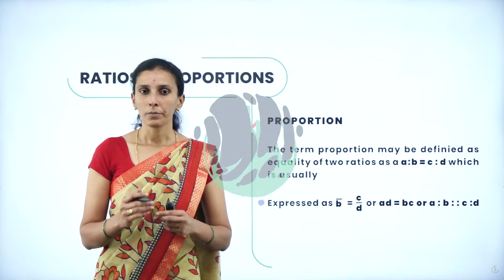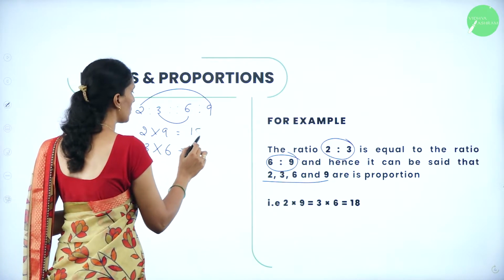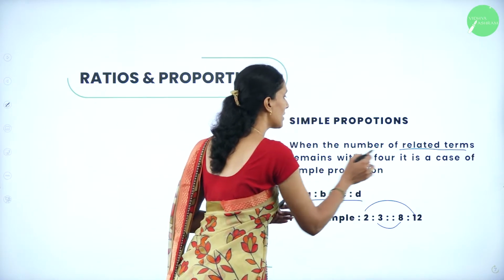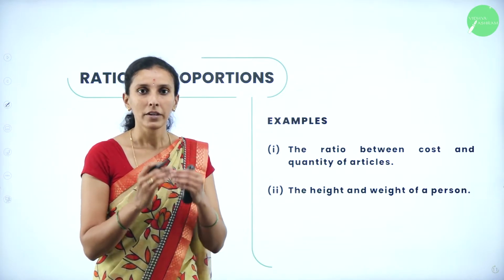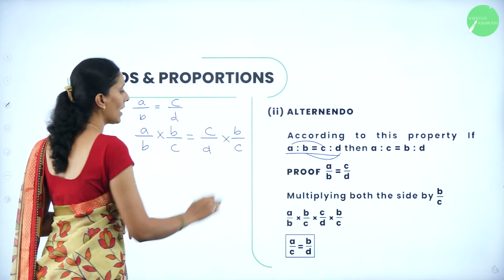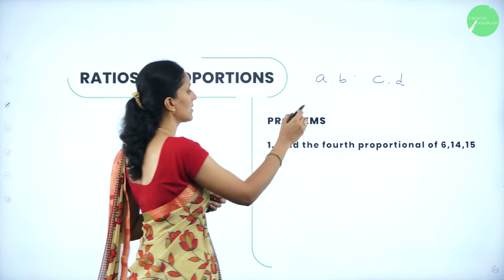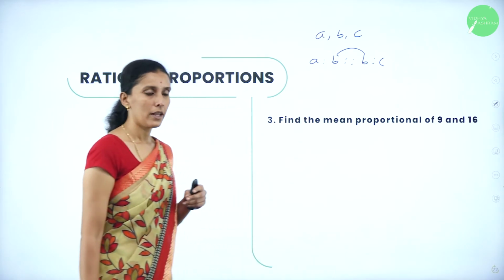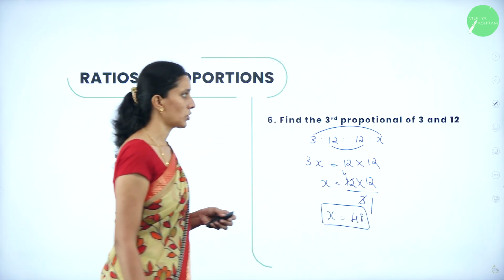DAY 25 | BASIC MATHS | II PUC | RATIOS AND PROPORTIONS | L4